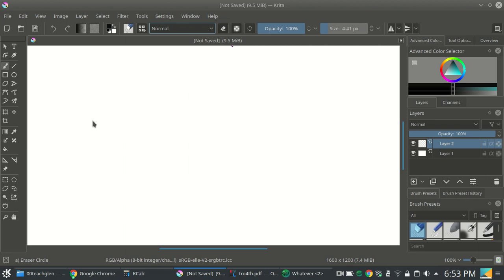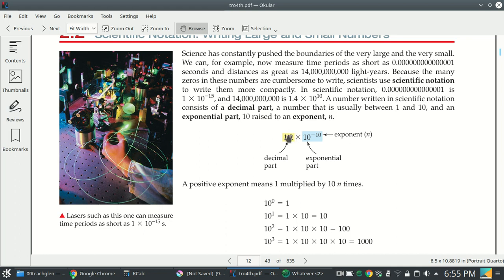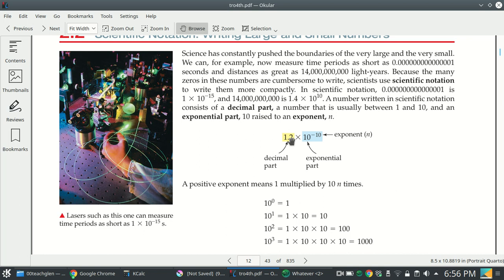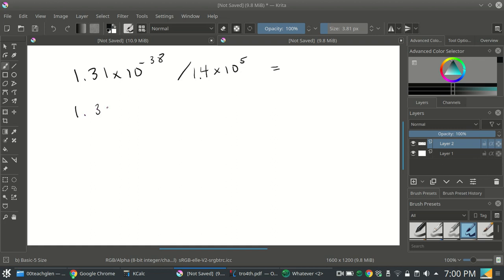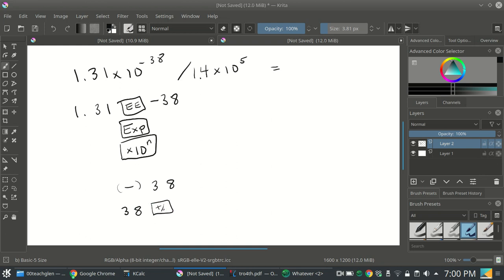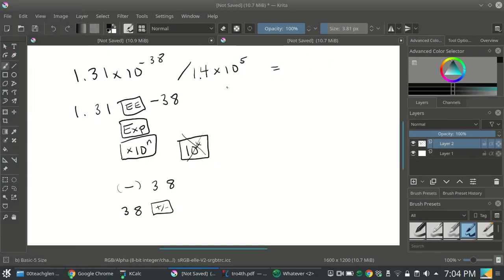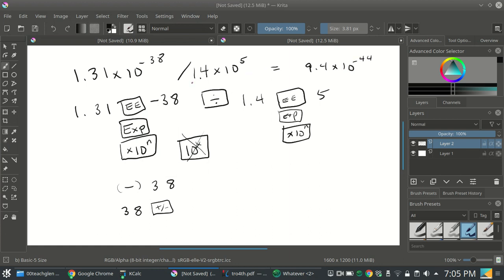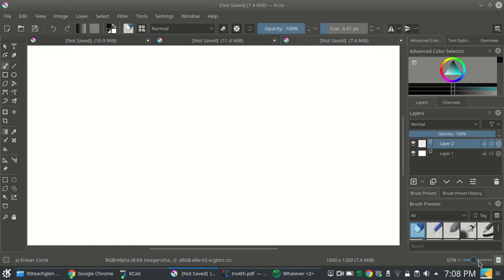Scientific Notation with Tro, Calculator, and Sig Fig respect